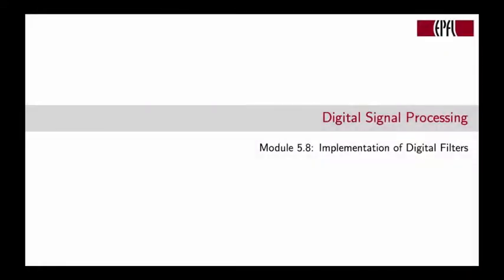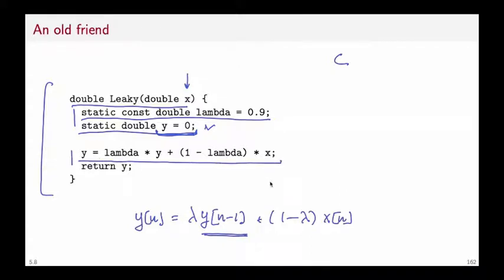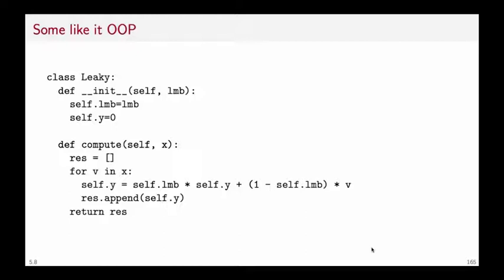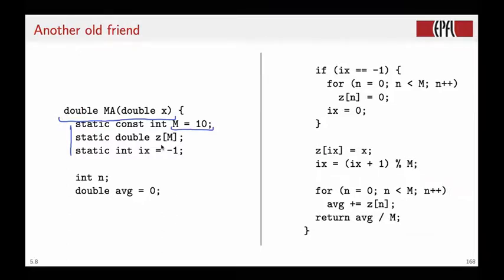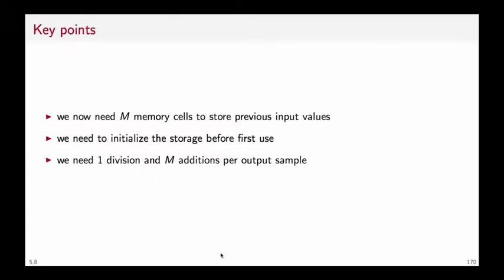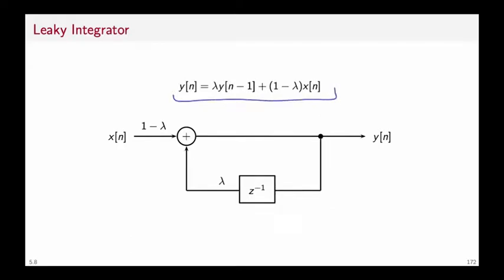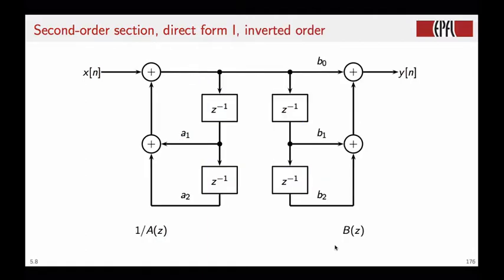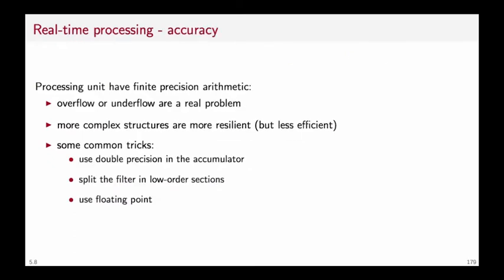Implementation of digital filters | Digital Signal Processing